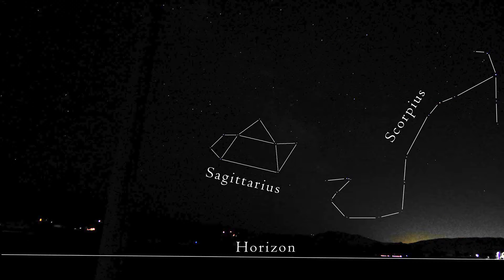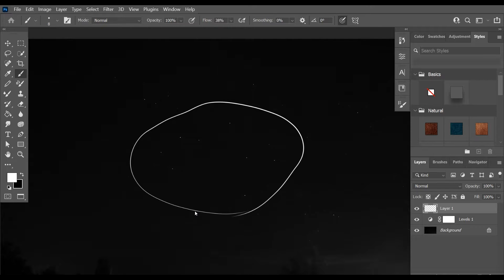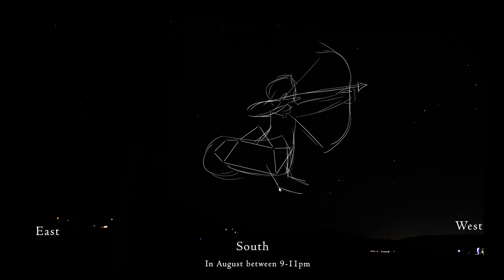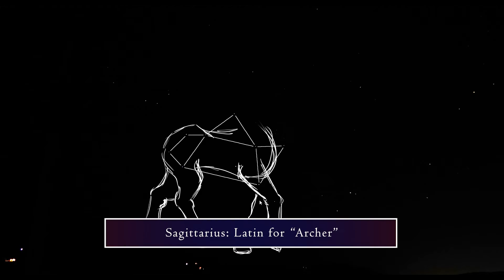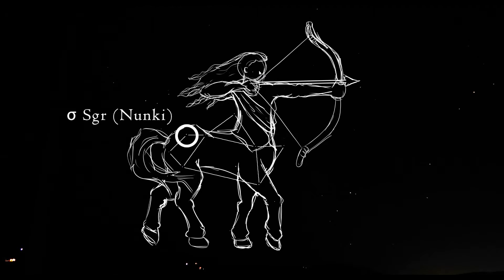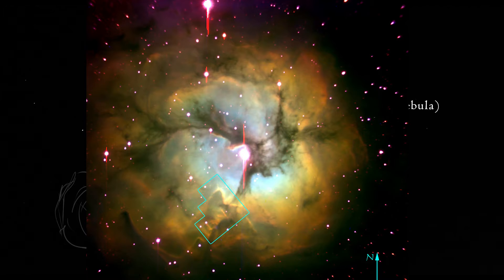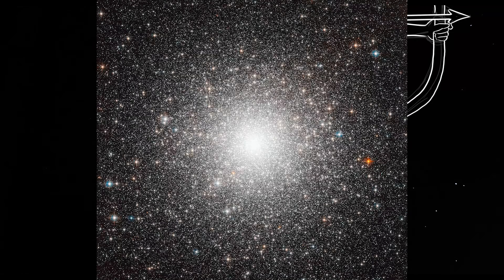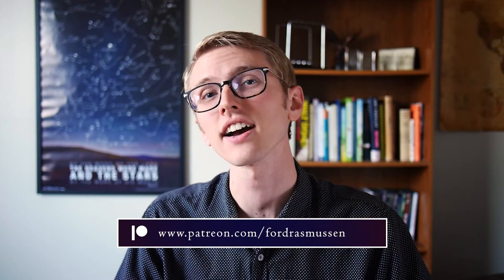Drawing and Learning about the Constellation Sagittarius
What deep-sky objects can you look for in Sagittarius? There are a lot! Here's just a little about this Zodiac constellation, along with my art of the centaur archer.

Credits
Images

Chiron
Internet Archive Book Images, No restrictions, via Wikimedia Commons

The Trifid nebula (M20, NGC NGC 6514) in pseudocolor. Nasa.